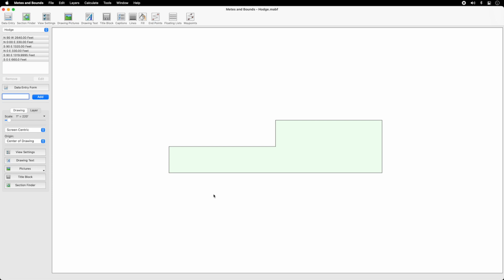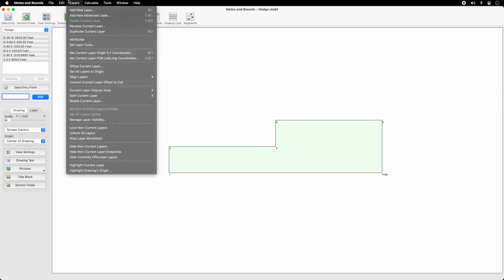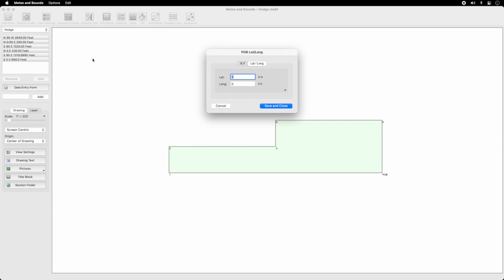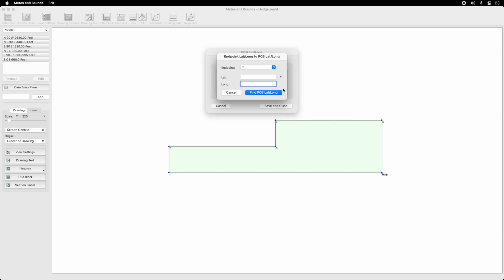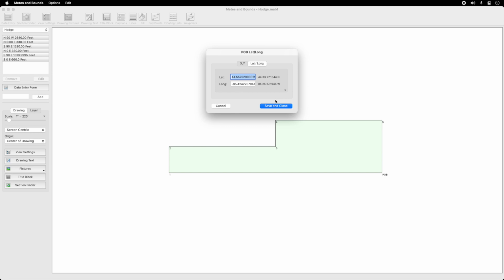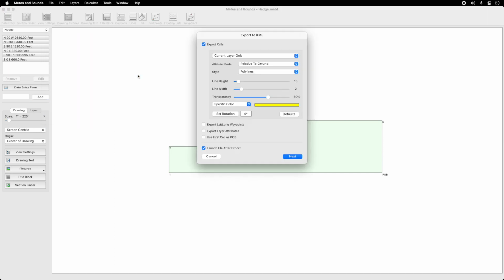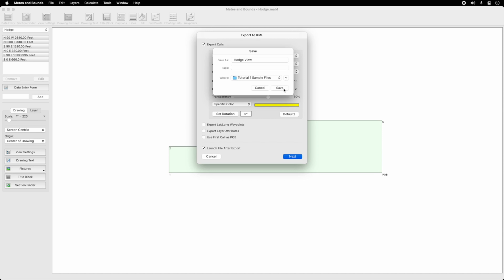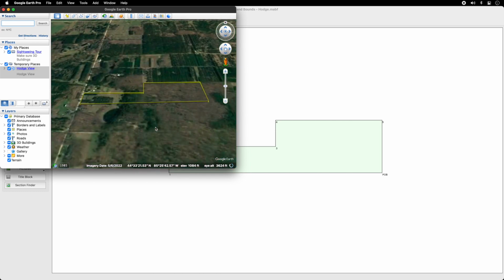Metes and Bounds Deed Plotting - Export to Google Earth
This video shows how to use Sandy Knoll Software, LLC's Metes and Bounds software to export a legal description to Google Earth.